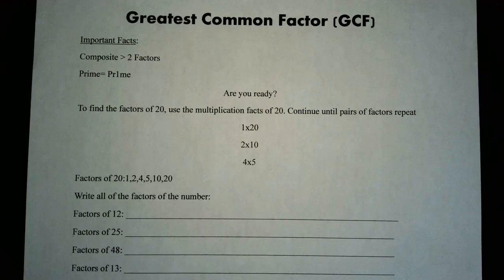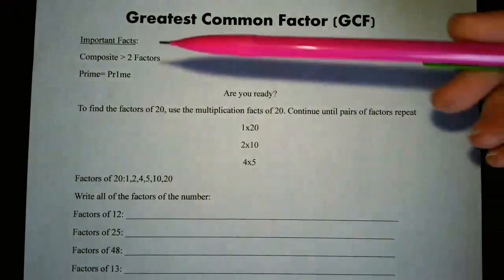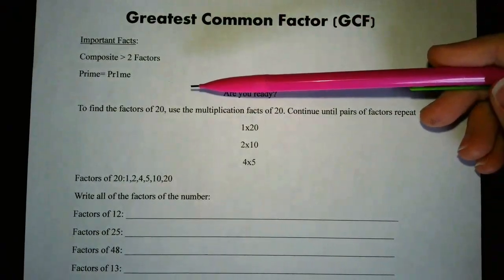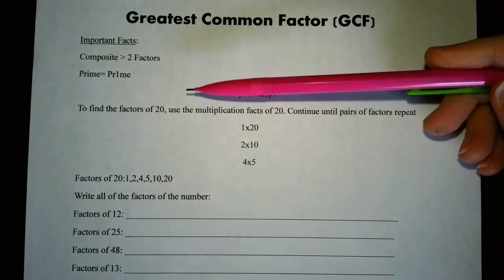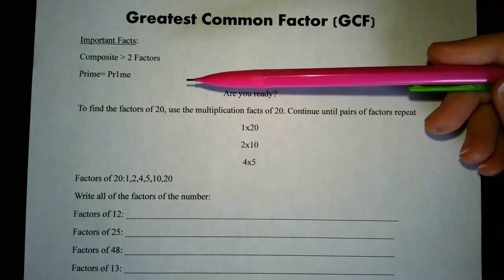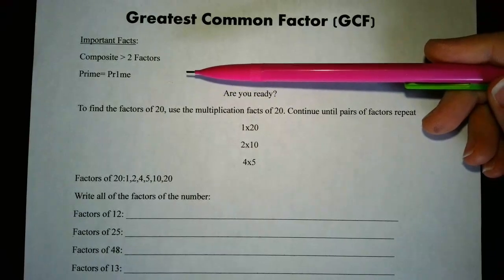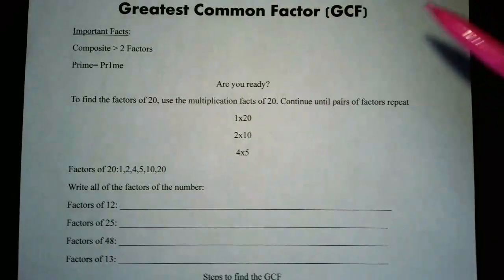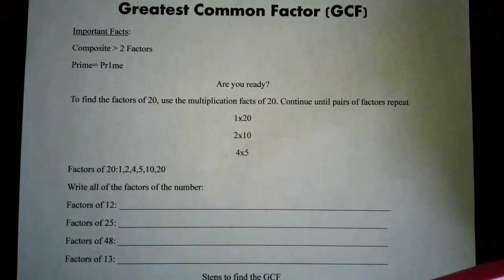Greatest Common Factor Notes